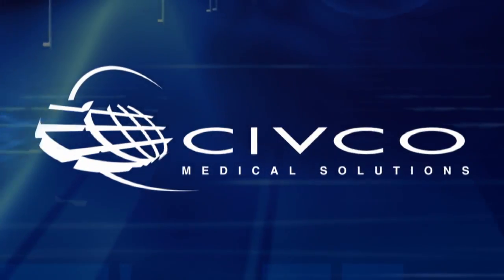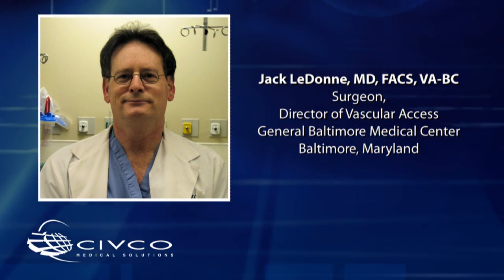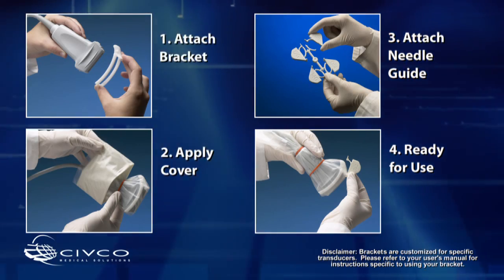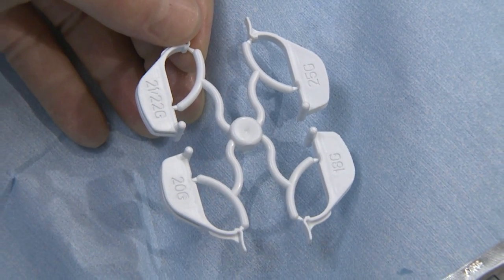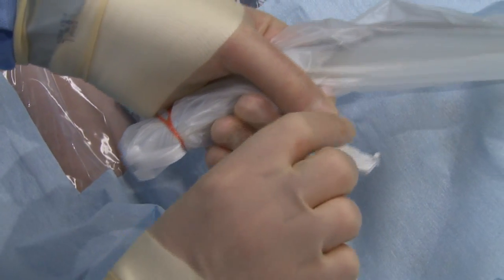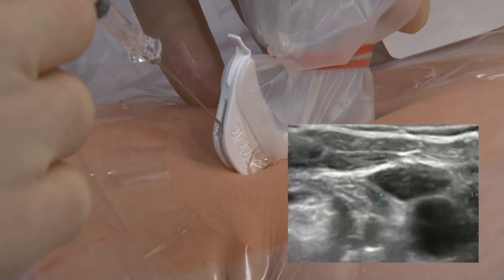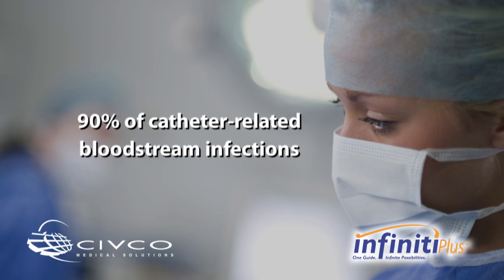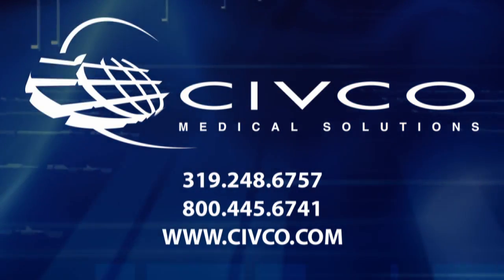Ultrasound-Guided CVC Placement Using CIVCO’s Infiniti Plus™ Needle Guide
Explore how CIVCO’s Infiniti Plus™ In-Plane Needle Guidance System enhances safety, accuracy, and efficiency during central venous catheter (CVC) placement. This in-depth procedural video that demonstrates real-time ultrasound-guided needle insertion, easy setup using CIVCO's two-part sterile needle guide system, Improved first-attempt success and needle tip visualization, and reduced infection risks with single-use components and sterile barriers.